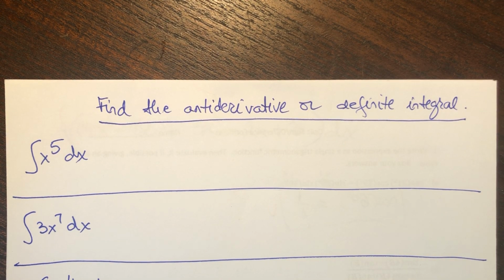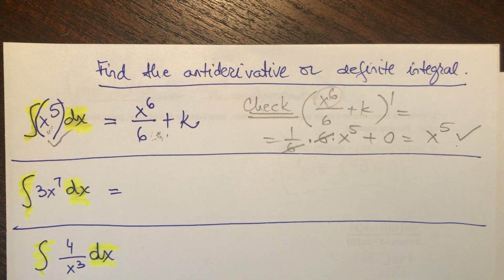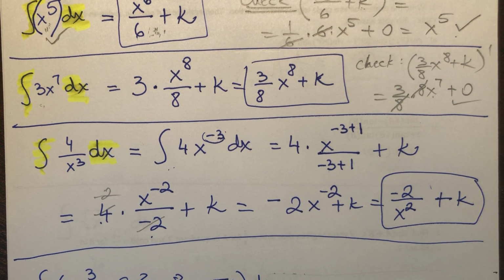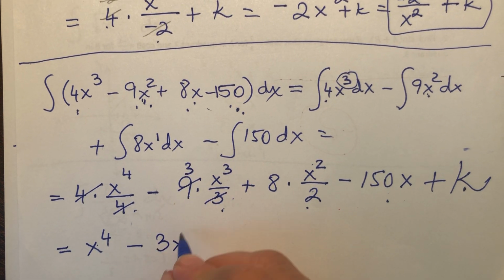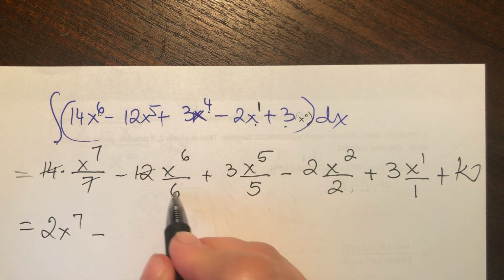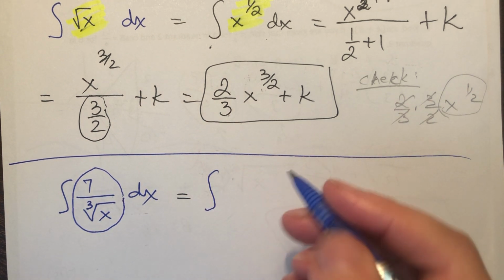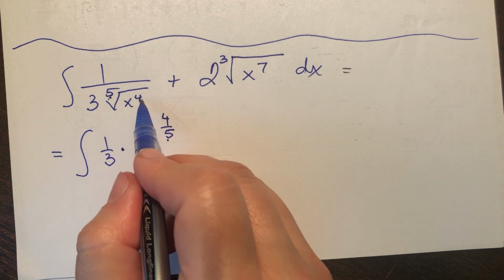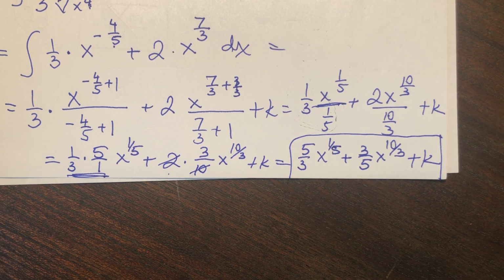Math 47 - section 5.1 -2